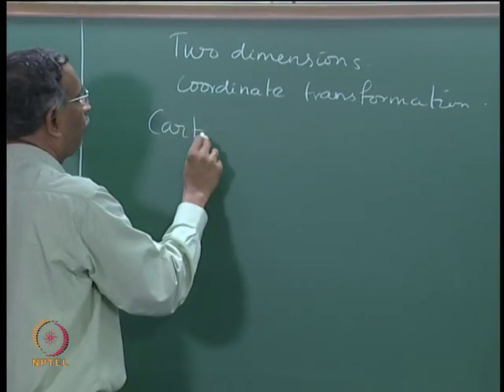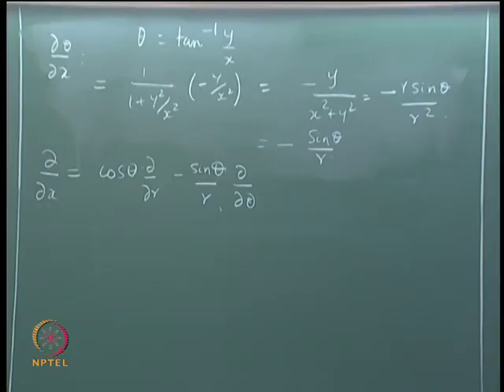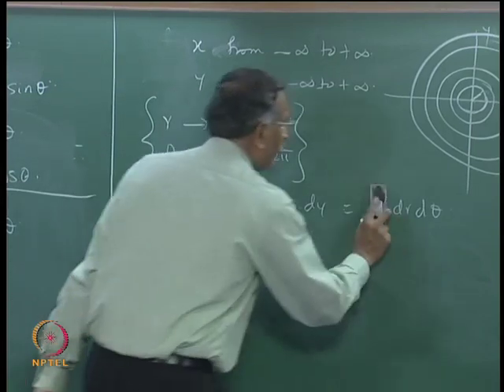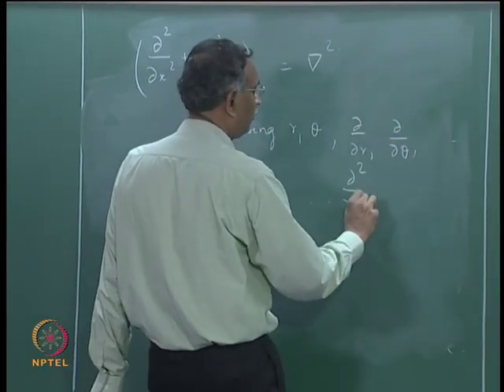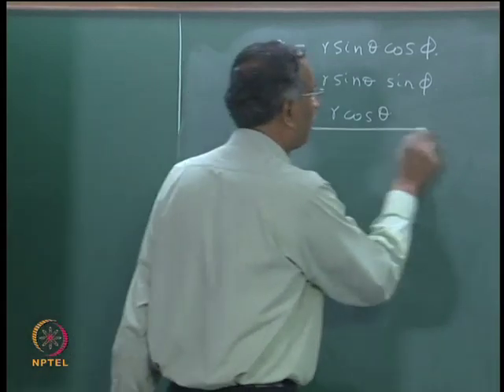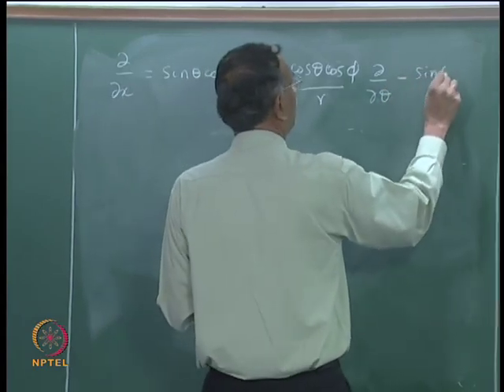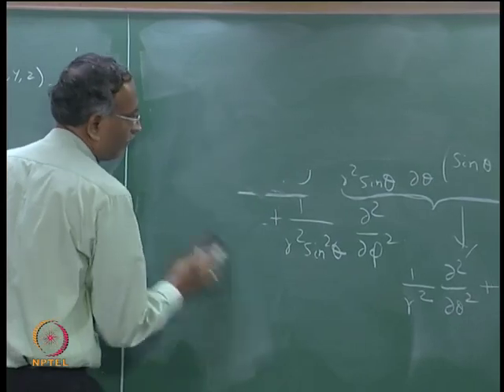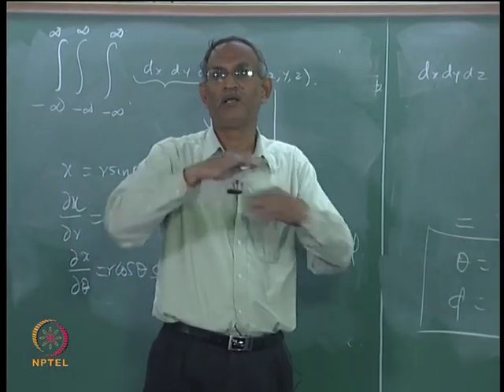Mod-01 Lec-10 Coordinate transformations from cartesian to spherical coordinates